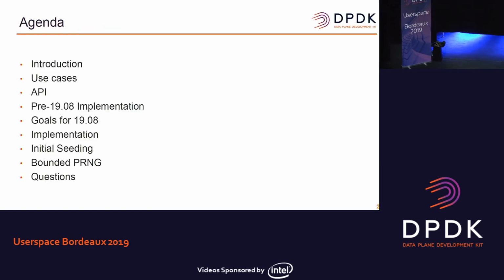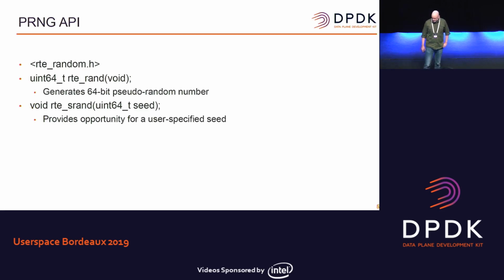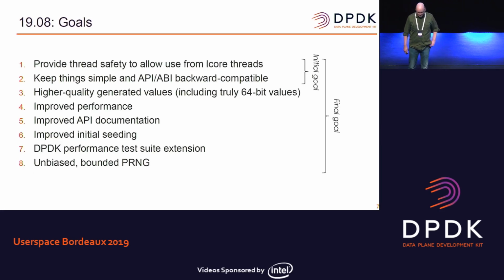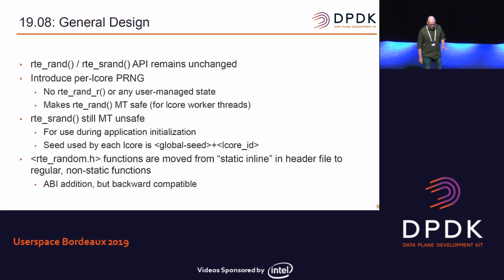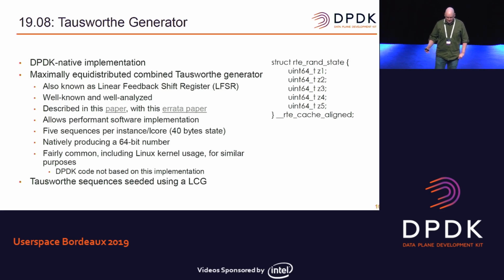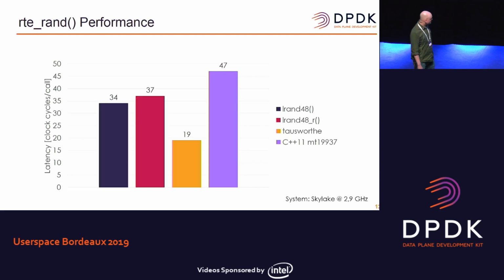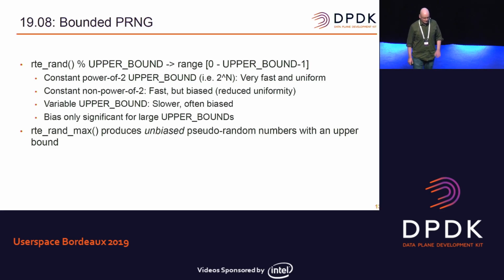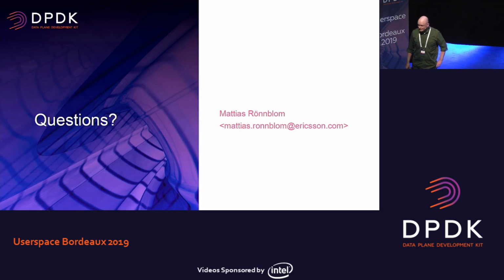8 - DPDK Thread-safe High Performance Pseudo-random Number Generation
Mathias Rönnblom, Ericsson